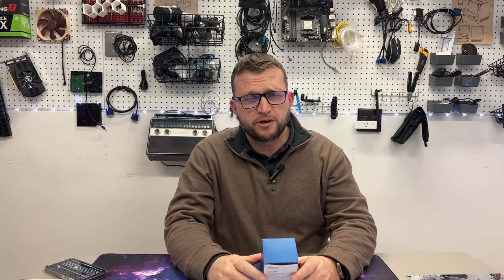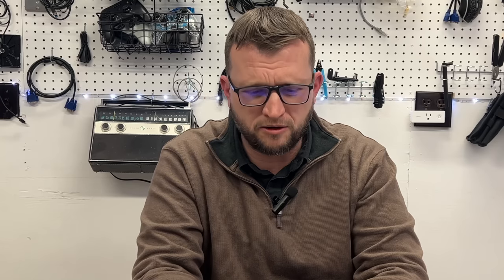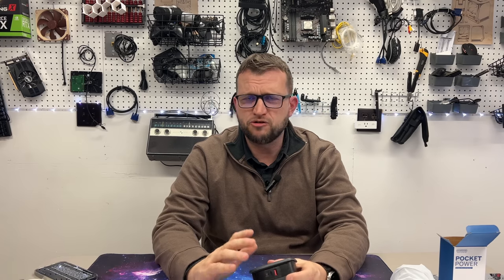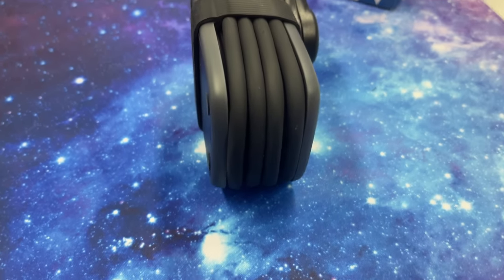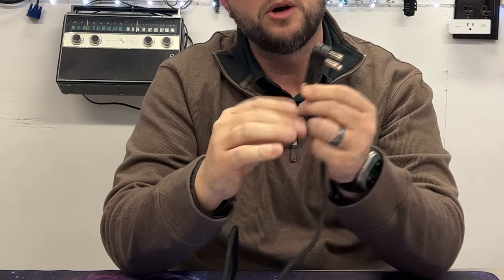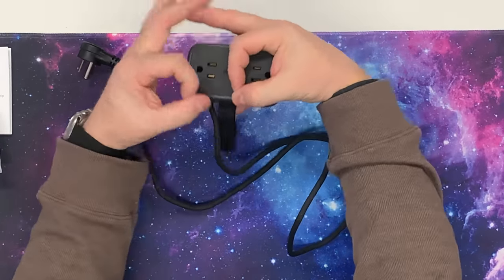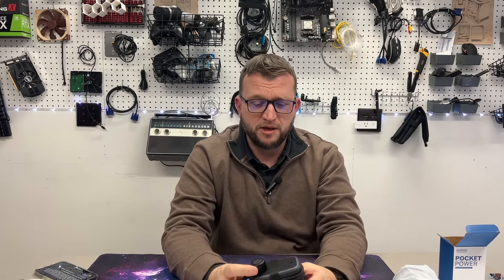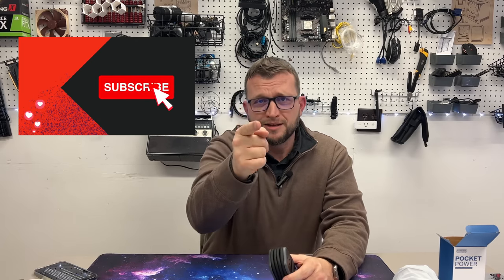POCKET POWER. NTONPOWER power strip with USBC GAN 45W USB C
Best Seller
$39.99

NTONPOWER Power Strip with USB C, GAN 45W USB-C Port, 4 Outlets 2 USB(1 USB-C), 4ft Retractable Extension Cord with USB C Ports, Small Size, Fast Charge for iPhone, MacBook Pro, Tablets and Samsung
Visit the NTONPOWER Store - $39.99